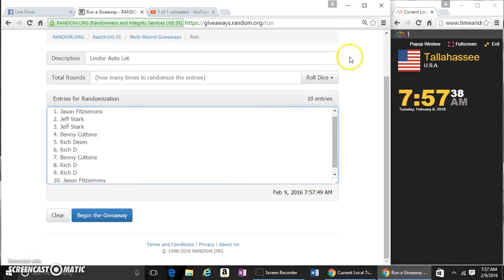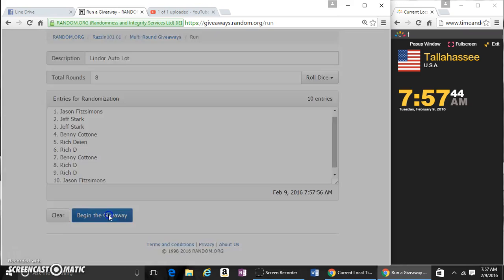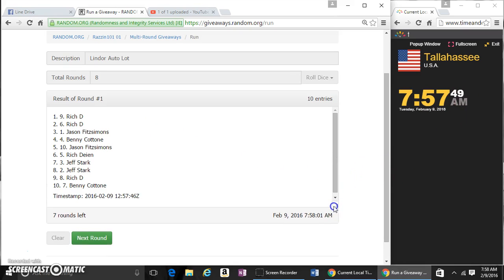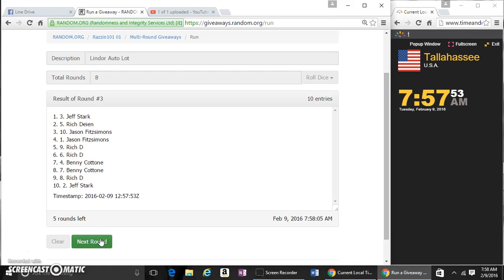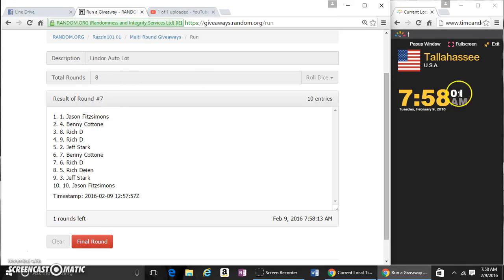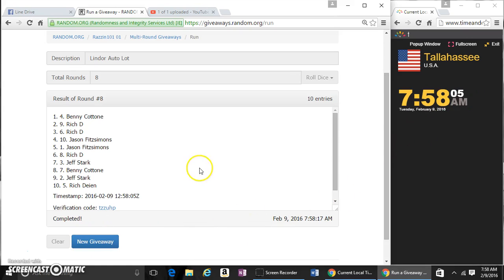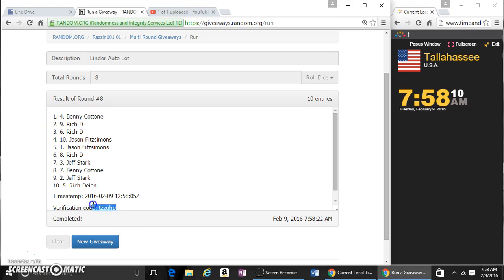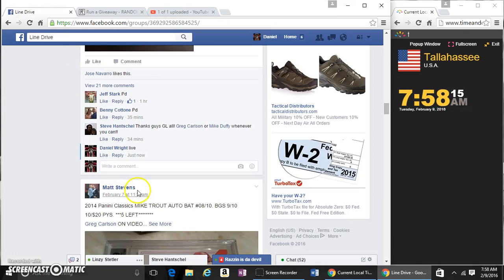LINDOR AUTO LOT